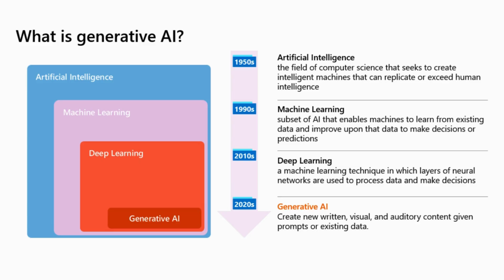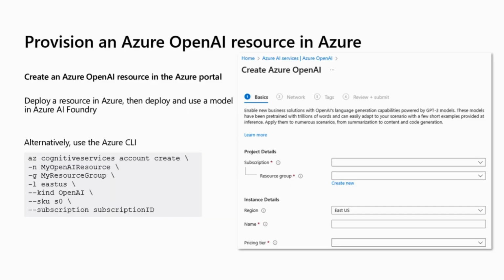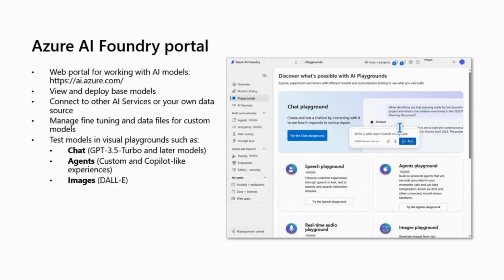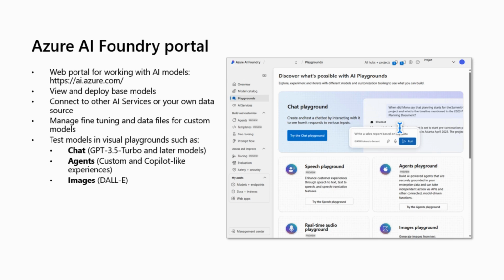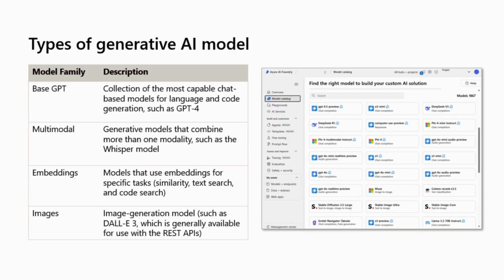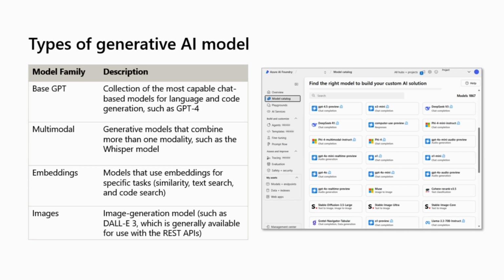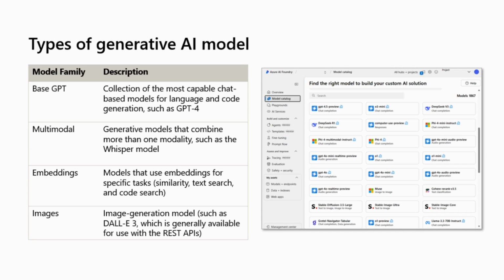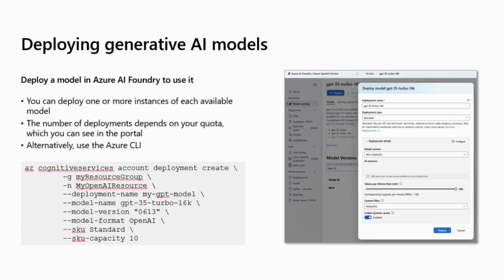Get started with Azure OpenAI Service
This video is to teach about "Get started with Azure OpenAI Service".